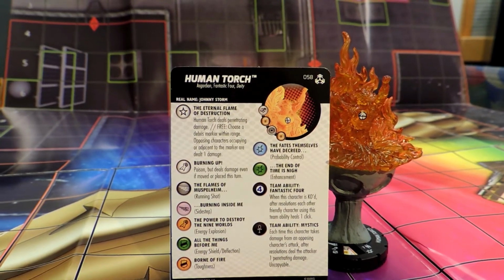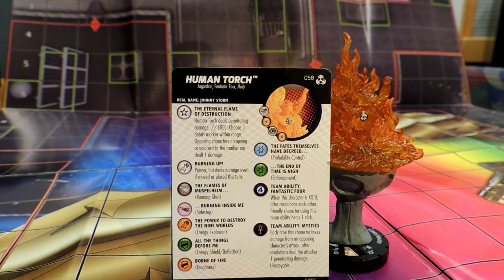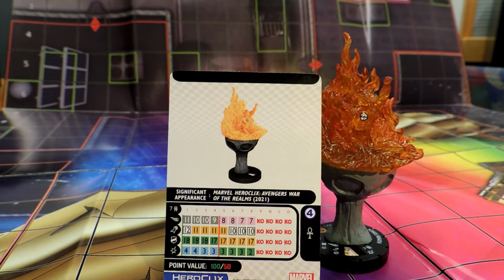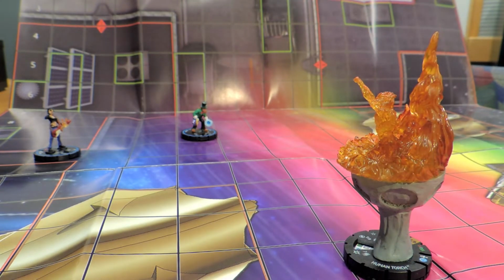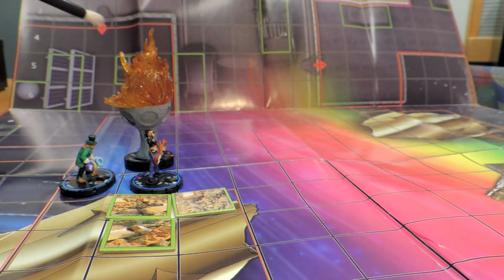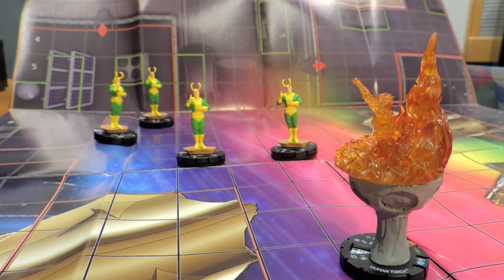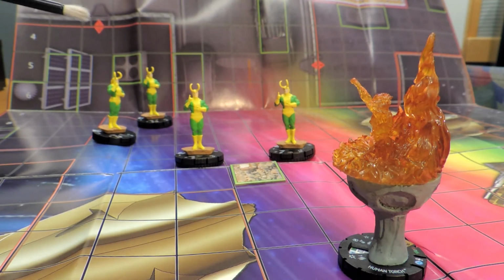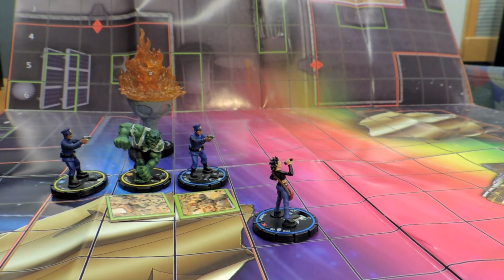Heroclix Review - Human Torch #058 WOTR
We take a look at chase Human Torch WOTR #058. Includes a breakdown of his traits and abilities and examples of how to use in action.